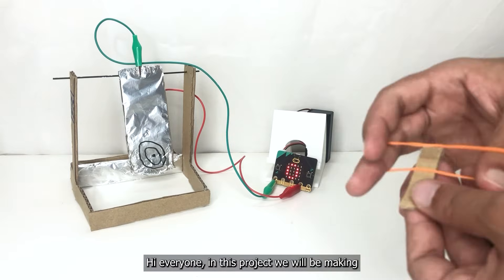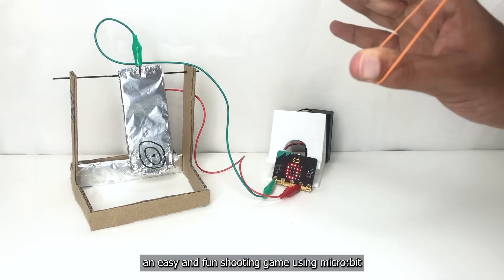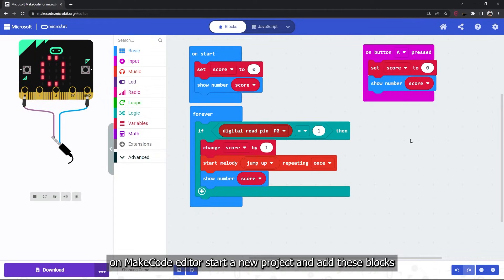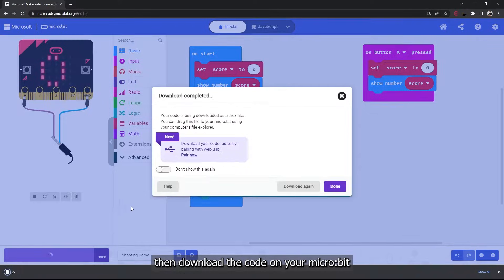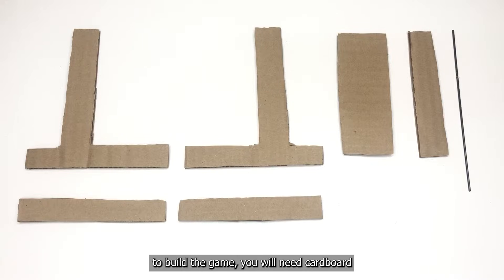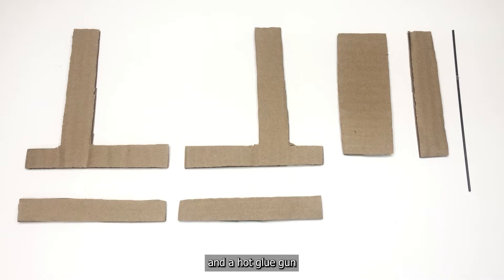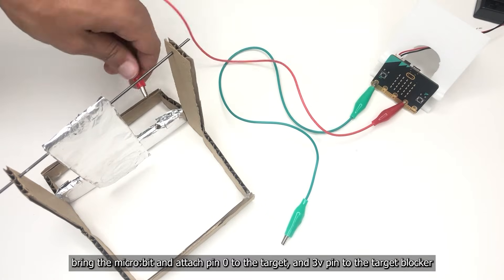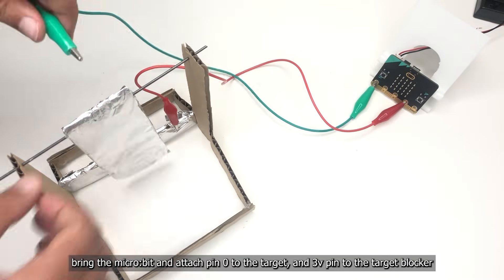Build a Shooting Game Using micro:bit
Hello makers, how good are you at aiming and shooting? 🎯 🔫
Want to test your skills and challenge your friends? In today's project, will be making an easy and fun shooting game using micro:bit. Let's get started. 🚀

Alhamed
Cytron Technologies